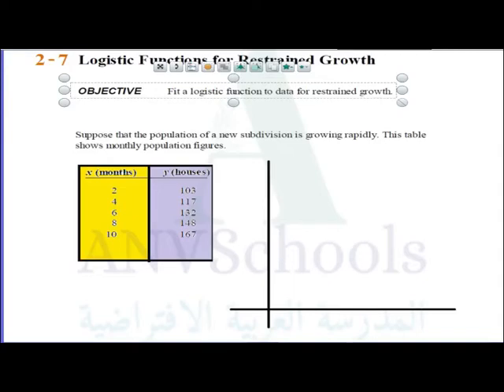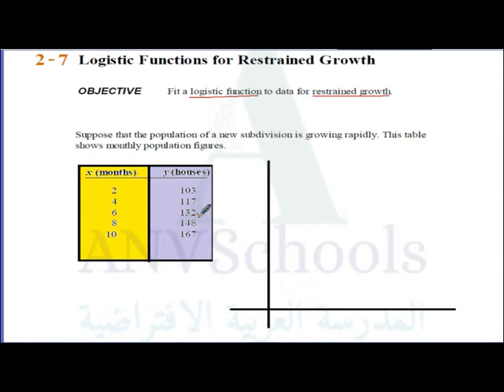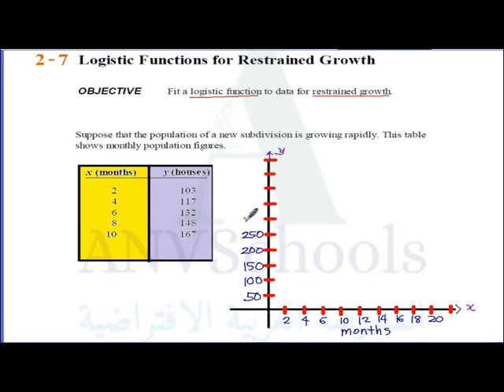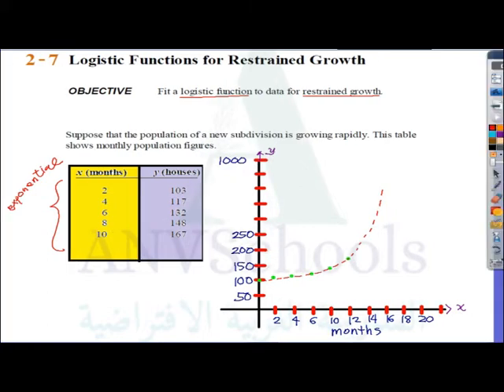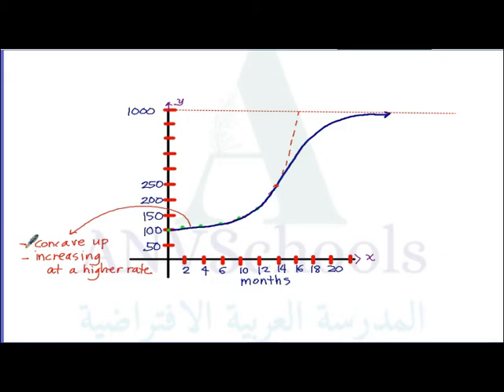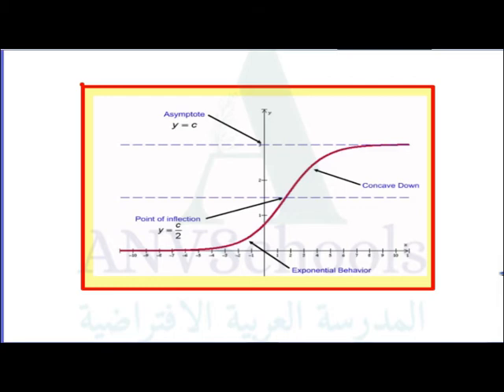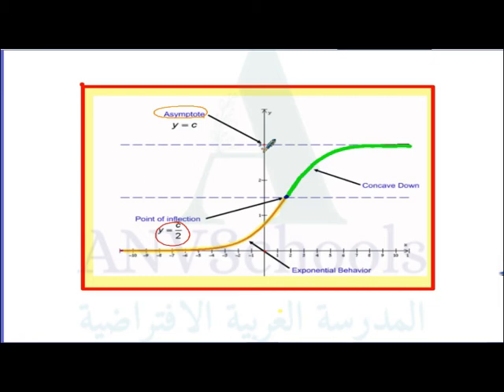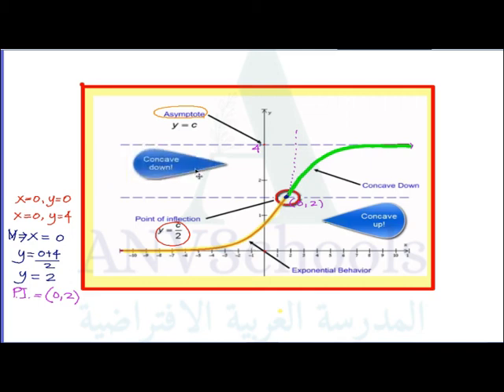Logistic Functions for Restrained Growth Part 1